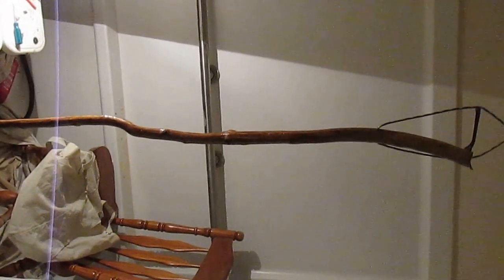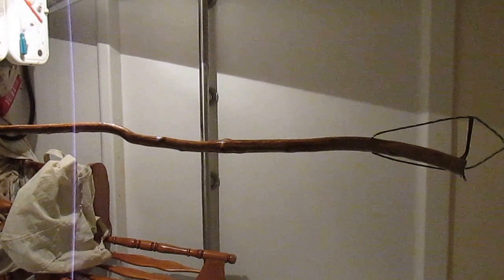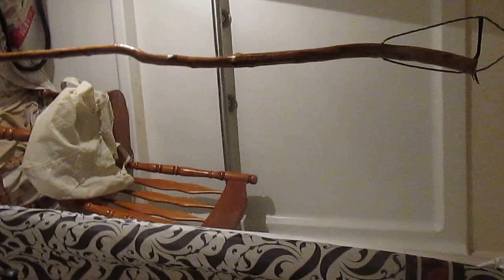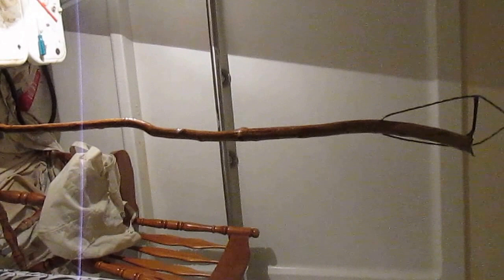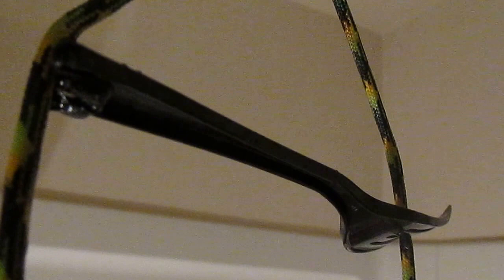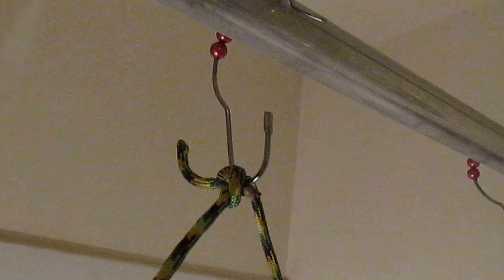Hanging a walking stick while the polyurethane dries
Not sure if this will be helpful to anyone, but the string caused me headaches until I started to use this fork